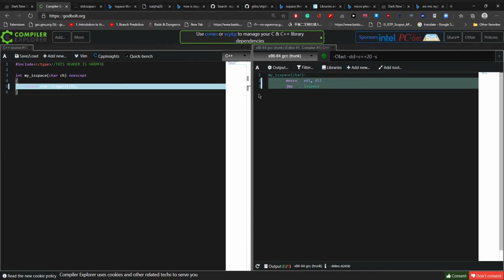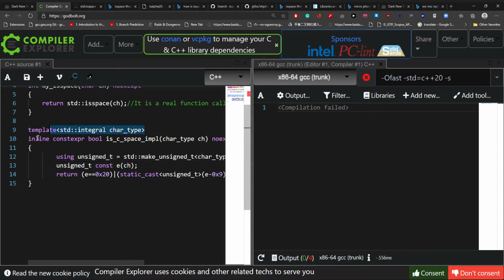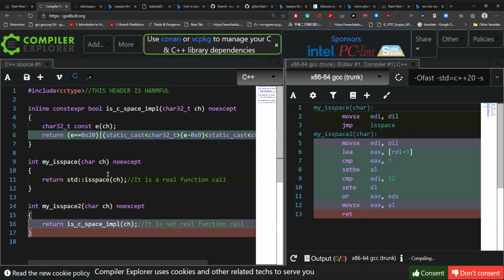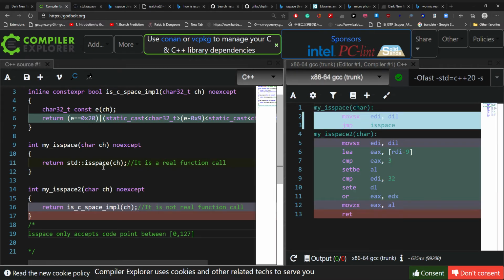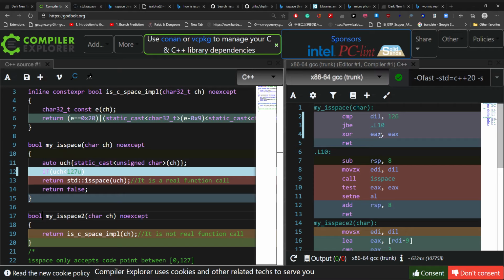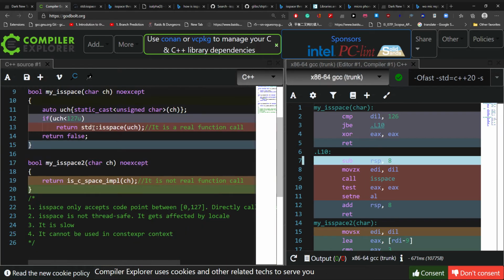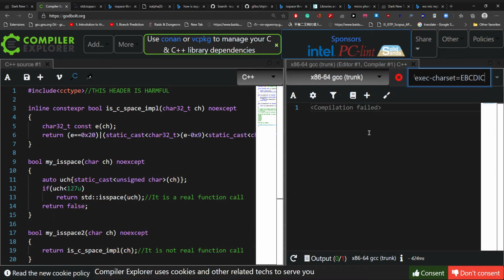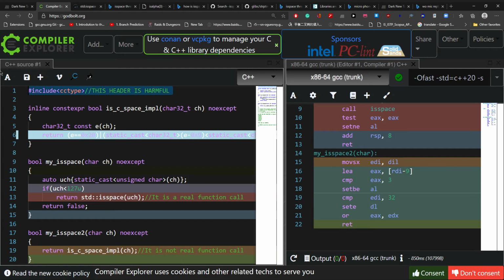01. std::isspace (cctype) considered harmful